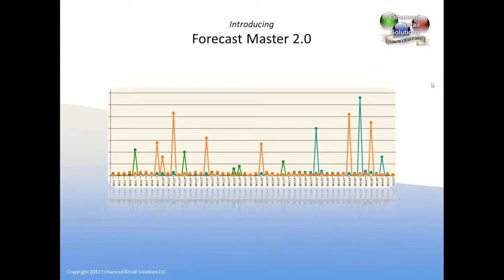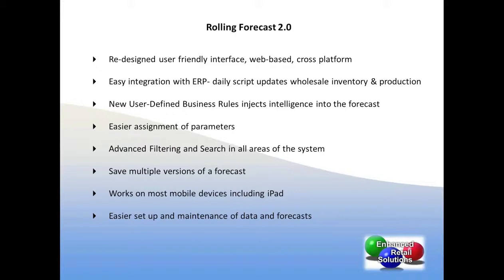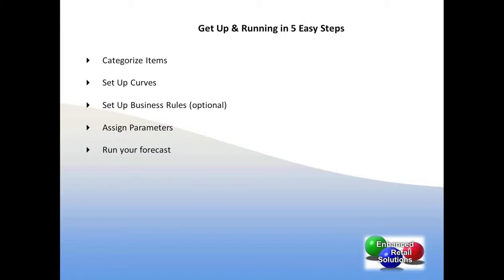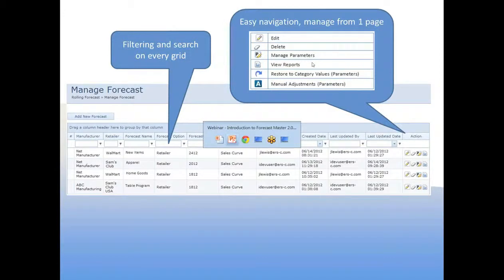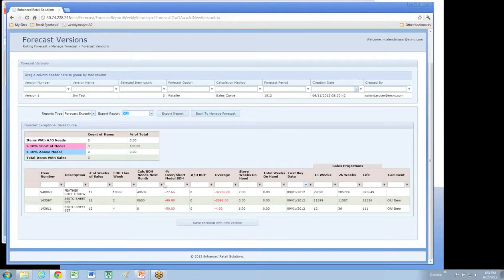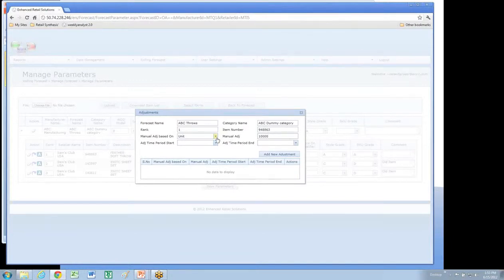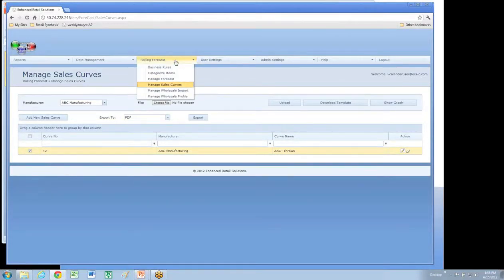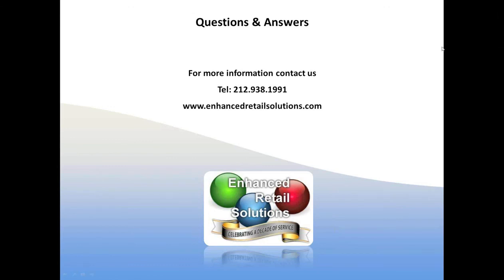Introduction to Forecastmaster.net – Enhanced Retail Solutions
Forecastmaster.net is Enhanced Retail Solutions’ cloud based or in-house best of breed forecasting suite. This demand planning software features a variety of
predictive methodologies to estimate sales and inventory needed to meet that potential in a weekly or monthly format.
New features include:
- Over 50 user-controlled parameters & business rules
- Item planning & tracking